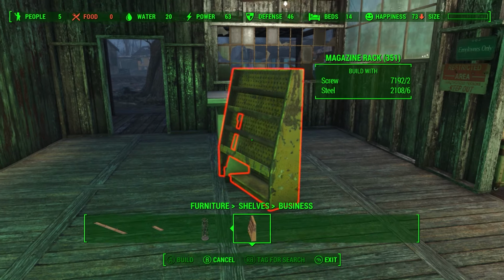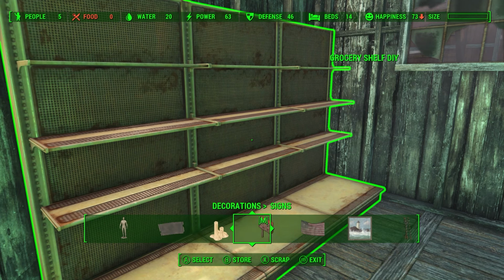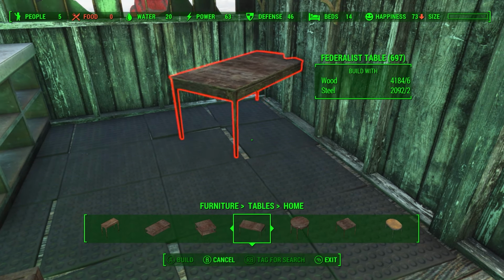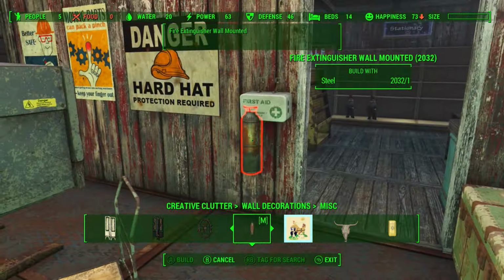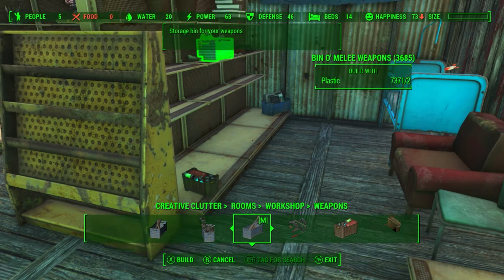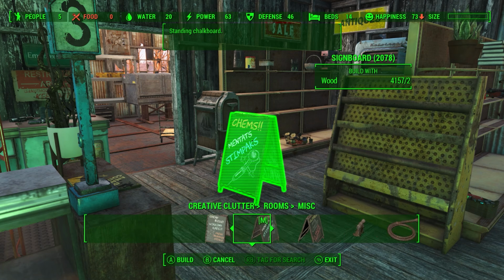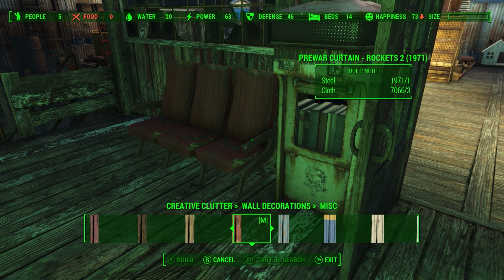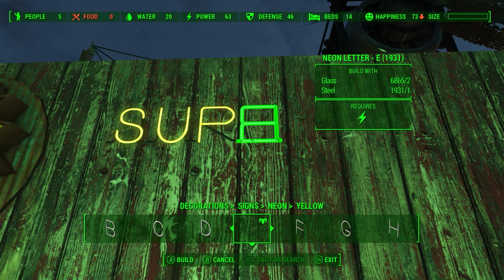Fallout 4 Part 22 Building The New And improved Super Duper Mart!